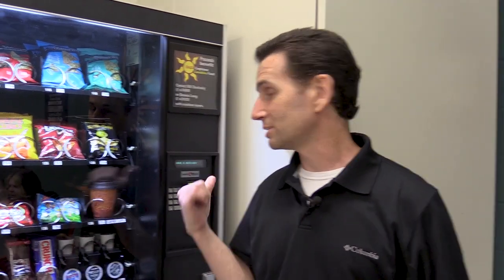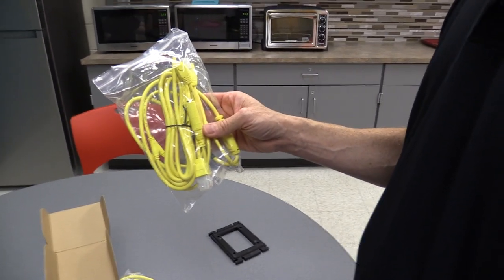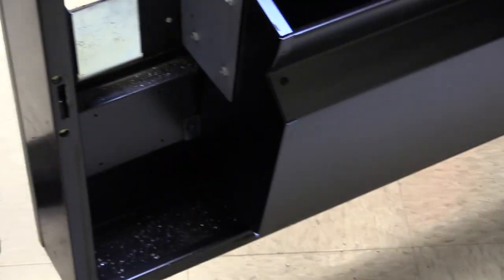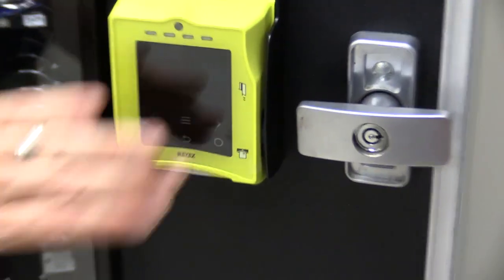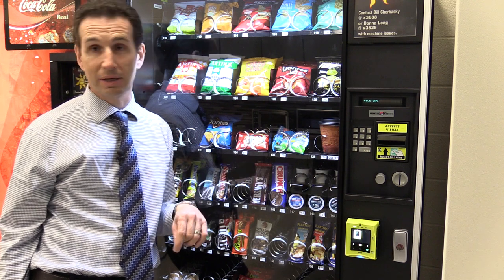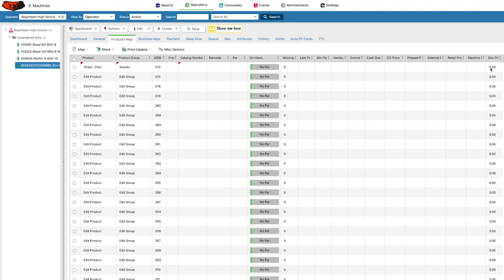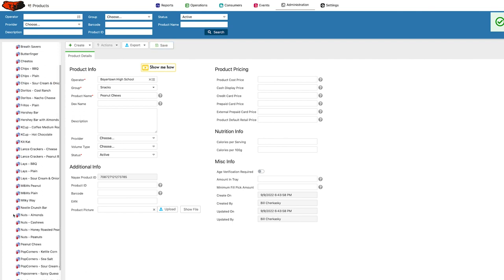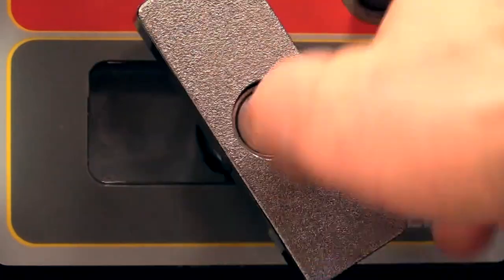How to Install a VPOS Touch CC Reader on a Snack Machine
In this episode, I demonstrate how to install a Nayax VPOS Touch CC reader in a AP123c snack machine.  I also show how to build a Product Map in the Nayax software.